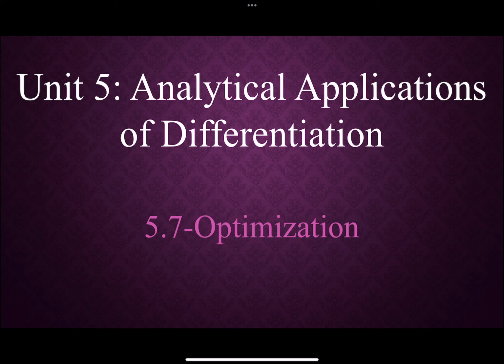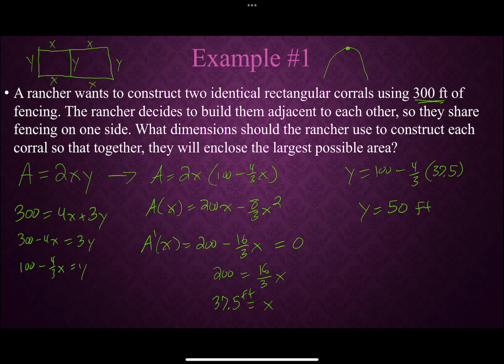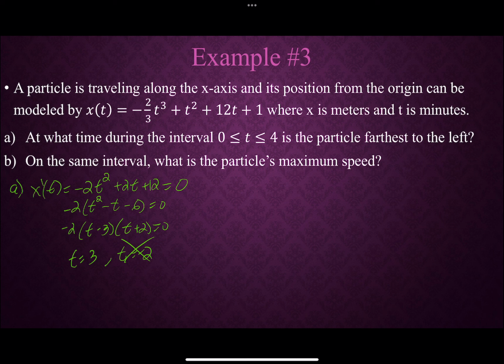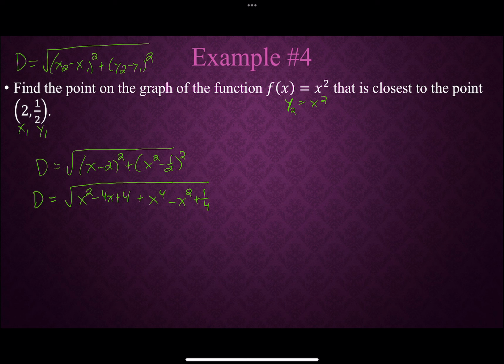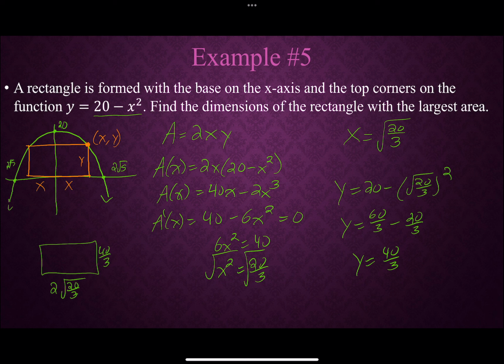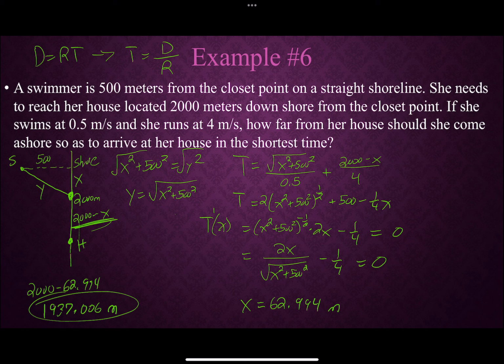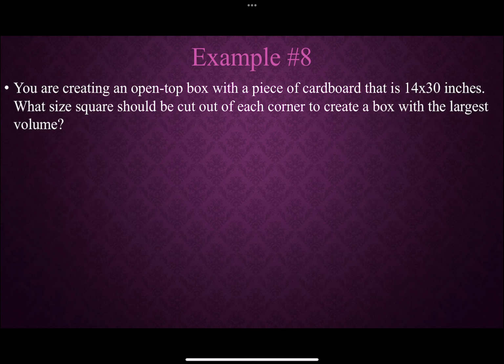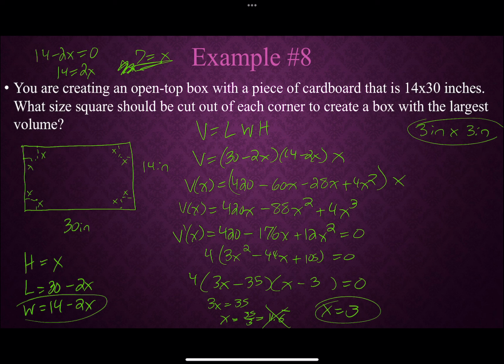5.7-Optimization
This video details 8 different examples of optimization style word problems. The concept uses derivatives and critical points to identify max/mins for a "real world" situation.